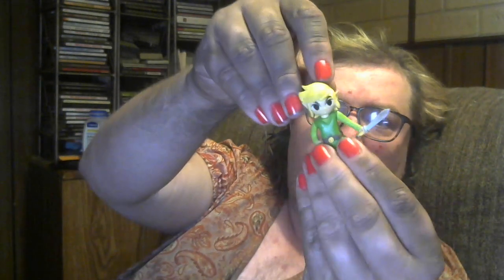World of Nintendo Wind Waker Link figure review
Cartoon Link has a message.